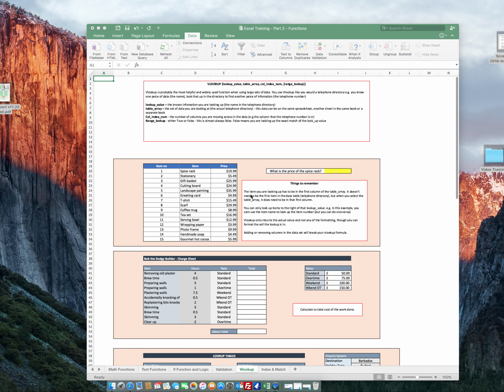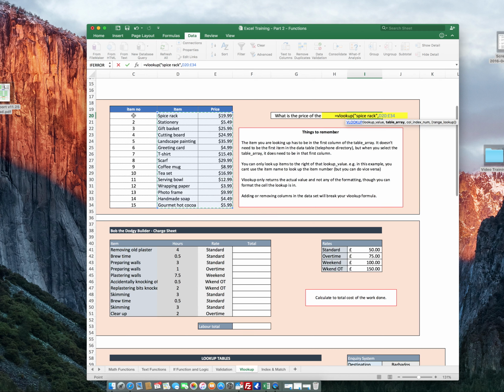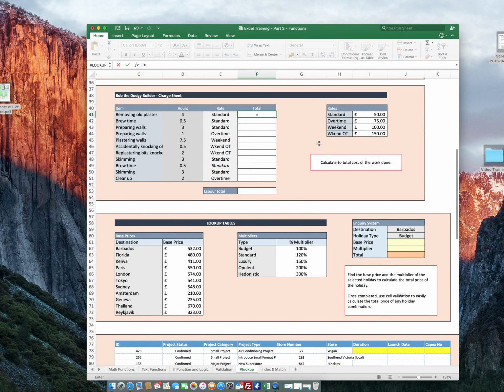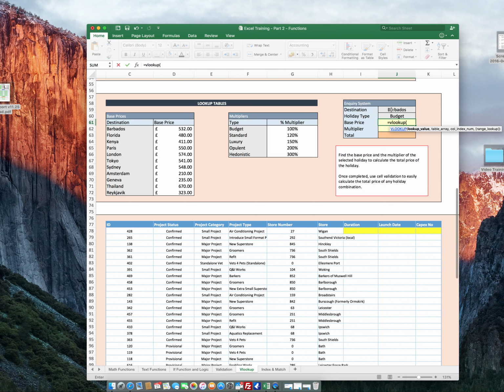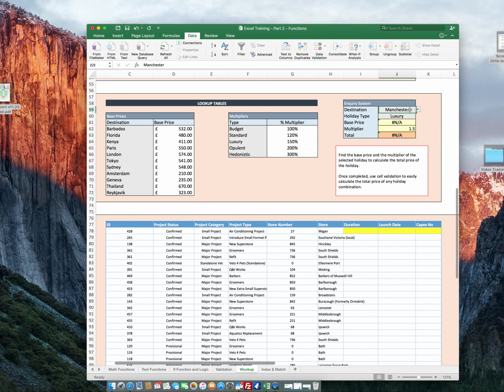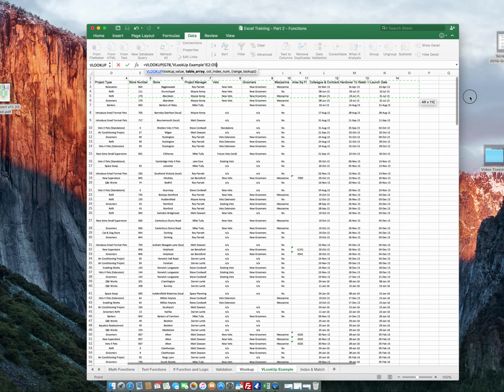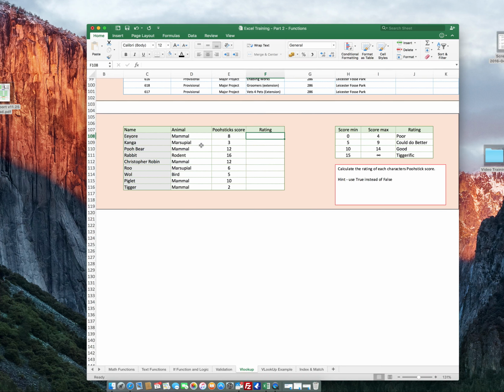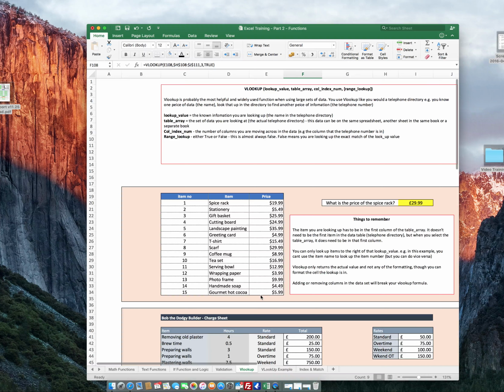Excel Training - Part 2e - Vlookups